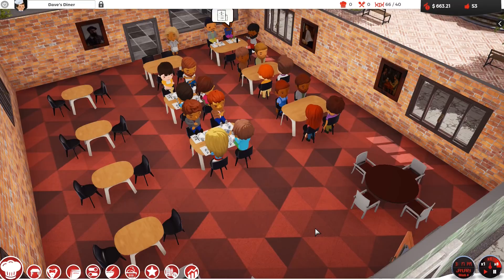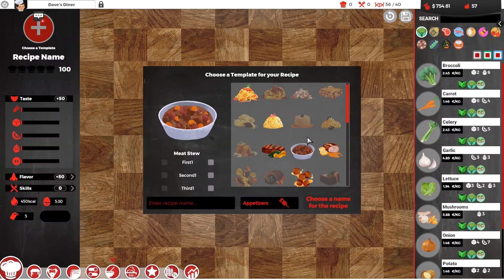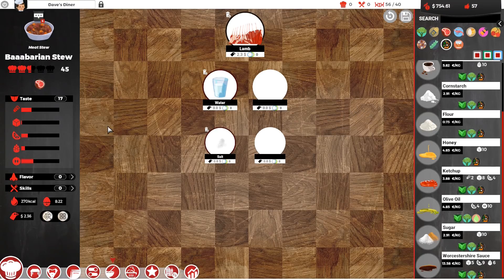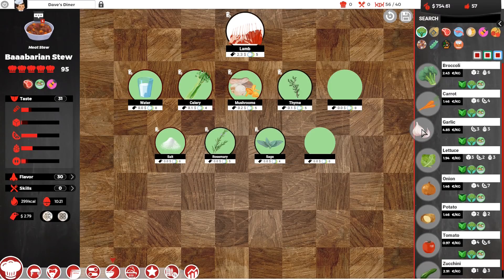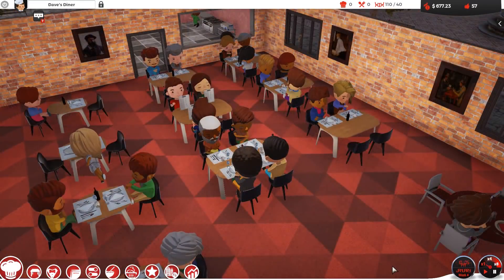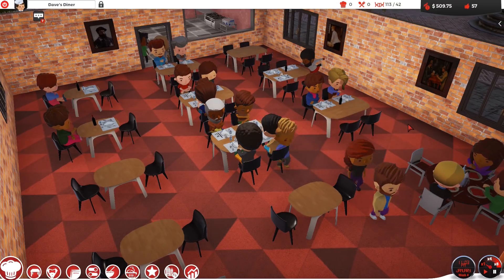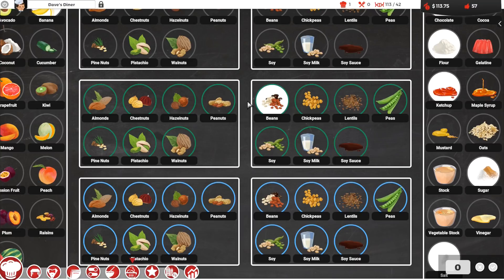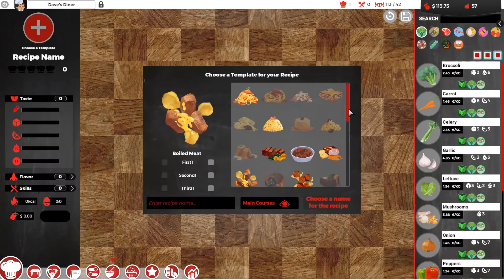CHEF: Restaurant Tycoon (Part 6 DINE AND DASH!)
Chef Restaurant Tycoon continues as we add more meat to the menu. A new stew and some boiled beef find their way into the diner. Will anyone order them?

Meanwhile in Chef, we struggle with finances. Mostly because people seem reluctant to pay for their food. And that's certainly putting a drain on our budget.

Chef: A Restaurant Tycoon Game continues here.

Chef allows you to personally don a kitchen apron and embark on an exciting career in the wild world of professional cooking. Starting with nothing but pocket change, a small restaurant, and an ambitious dream, you’ll ascend from the life of a humble cook to that of a world-famous chef.

Nothing will prevent you from deciding how to climb to the top of the food chain. Prepare yourself for a true sandbox experience in which all your management choices matter as you build your gastronomic empire. What will it be? A steakhouse? A vegan paradise? A pasta palace? An experimental cooking lab? Only you can figure out which path is best for your establishment.

FEATURES LIST
Create your own avatar and level them up across 6 different skill trees with more than 100 abilities to choose from.
Full restaurant management: Create the restaurant’s location and layout, hire the staff, design the menu, and determine the restaurant’s policies.
Customize every aspect of your restaurants: Choose from over 150 different variations for floors and walls, and over 200 appliances and decorations that can be individually placed and colored.
Experiment with a realistic recipe editor: Use the skills and ingredients at your disposal to create one-of-a-kind dishes that are accurately rated by taste and aroma.
Choose your own cooking style: Specialize in meat or seafood, go vegetarian or vegan, or offer a vast selection of spicy or exotic dishes. The choice is yours and the world will react to it accordingly.
Hundreds of events and minor storylines will weave an emergent narrative around your choices and actions.
Extended modding support: Getting tired of the game after playing it for two hundred hours? Thanks to Chef’s mod support, you will never run out of fresh content to enjoy!